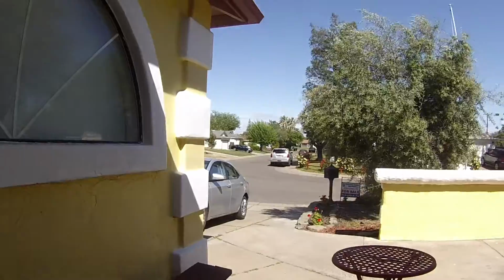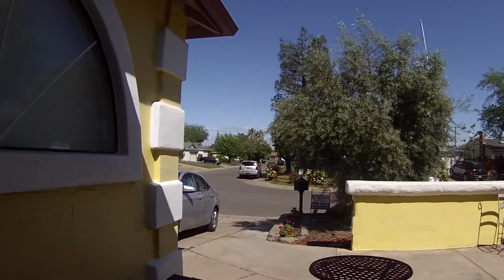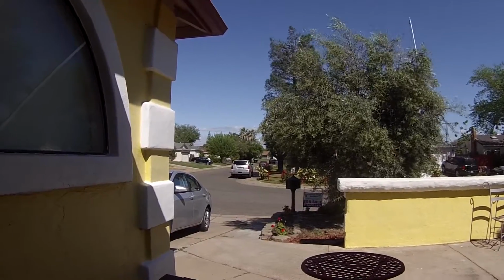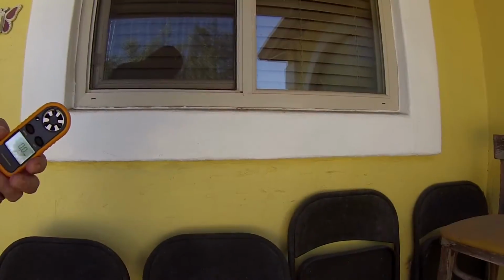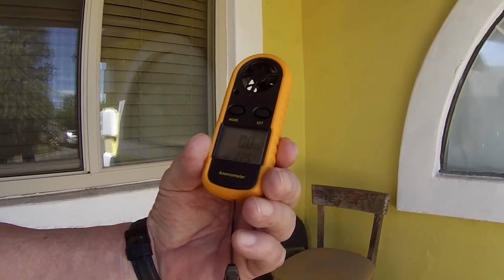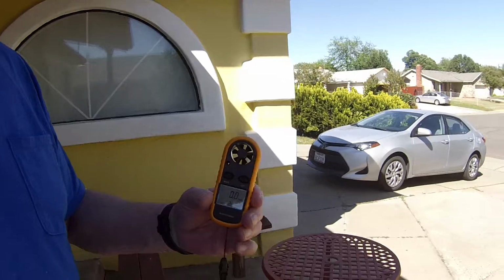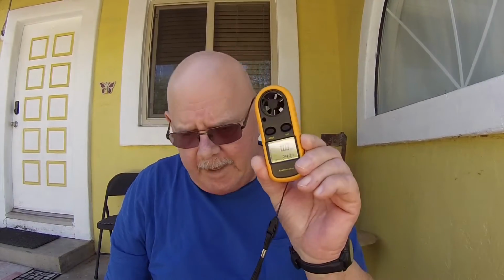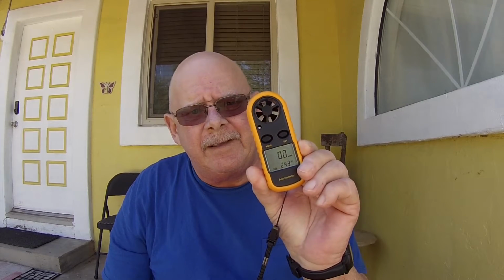Nice weather and a couple of shout outs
Sitting outside in the nice weather and shout outs. Check out there channel and give them a thumbs up.
A Foreigner Farming in the Philippines
Mae Fundador

Camera: GoPro Hero 3
External Microphone: Saramonic G-Mic
Editor: iMovie